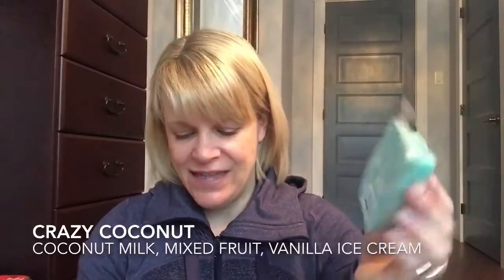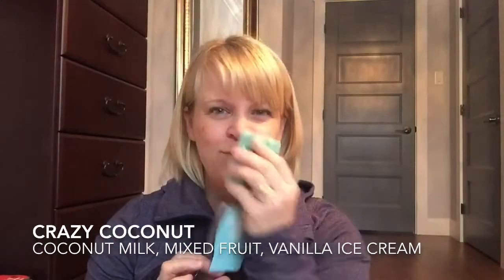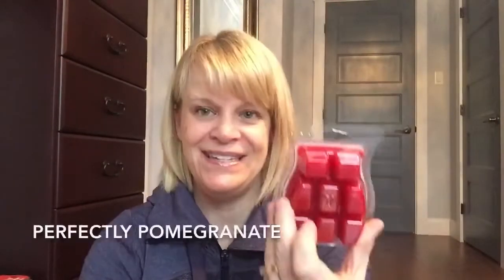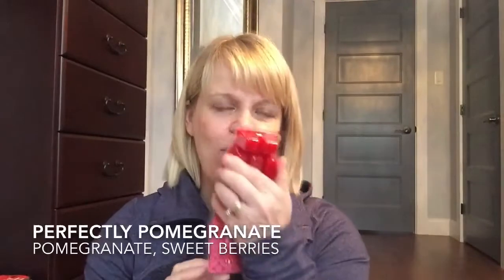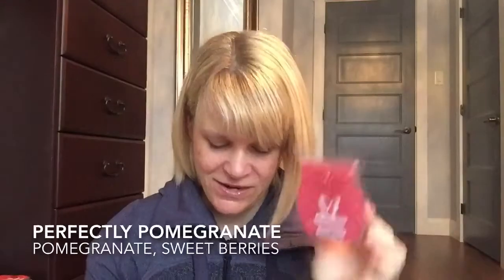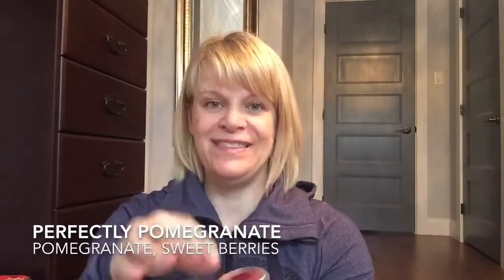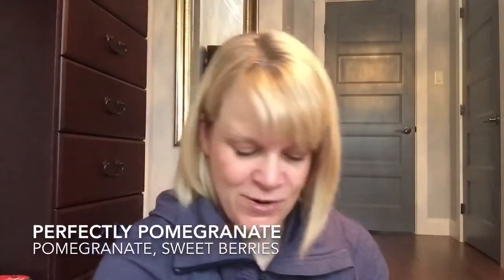Tester Tuesday #57 Crazy Coconut & Perfectly Pomegranate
Tester Tuesday is a weekly video series where I review 2 Scentsy fragrances (voted on by viewers) from my accumulated TESTERS. My goal is to review scents for you while diminishing my stash at the same time! This weeks reviewed scents: Crazy Coconut and Perfectly Pomegranate.

For next week’s review video please vote for 2 different scents from the six contenders drawn at the end of the video by the morning of Wednesday Dec 11/19. (You can check the pinned comment to see if voting has closed or not when voting)